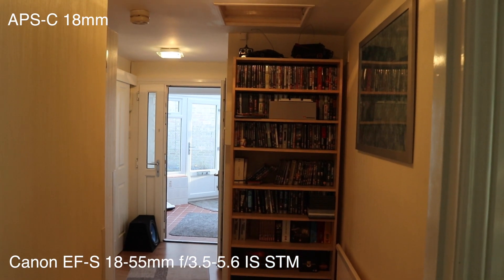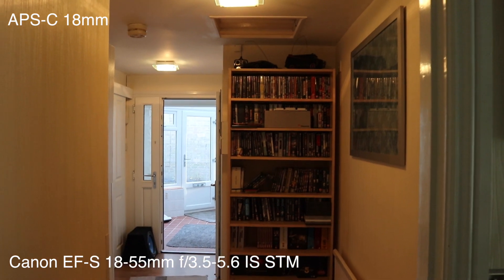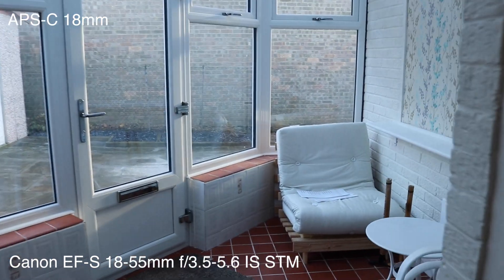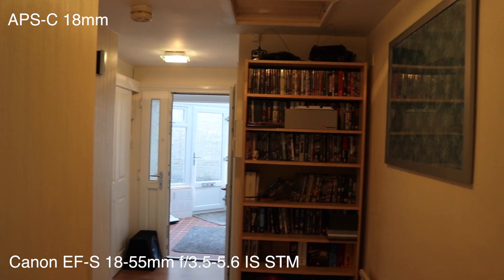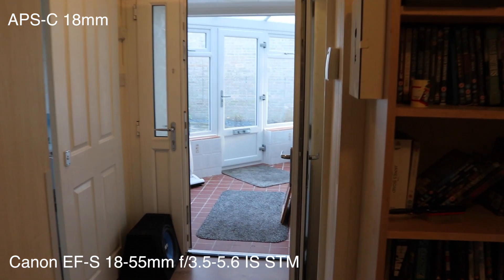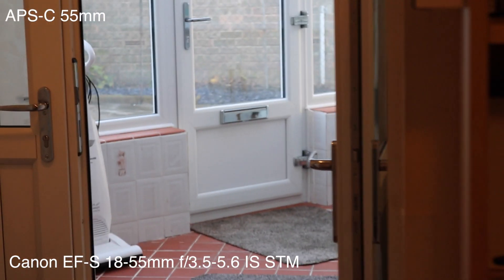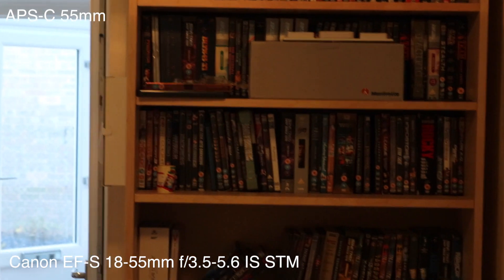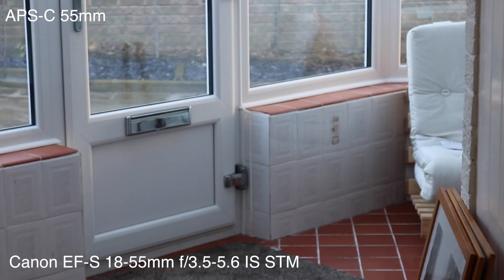Canon EF-S 18 - 55 mm f/4-5.6 IS STM image stabilisation video test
A versatile standard zoom lens that won’t weigh you down More compact than ever, this general-purpose standard zoom lens is great for those just starting out in photography or who like to travel light. It’s a great choice for video shooters too.

Box Contains
L271 Lens Cap E-58ll Lens Dust Cap E Printed Matter Unit(EUR)